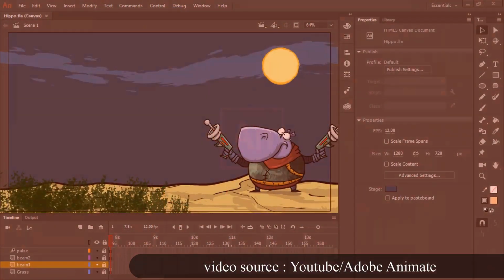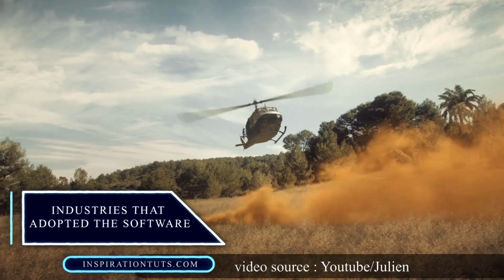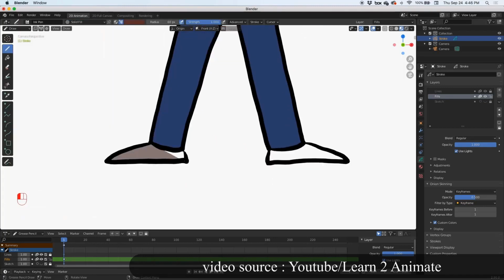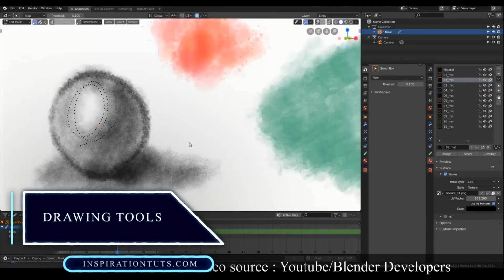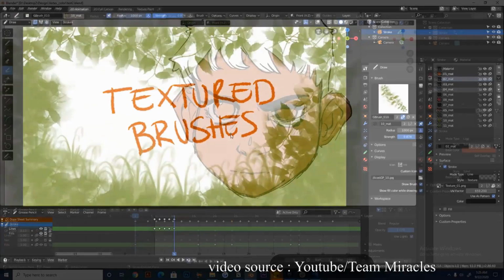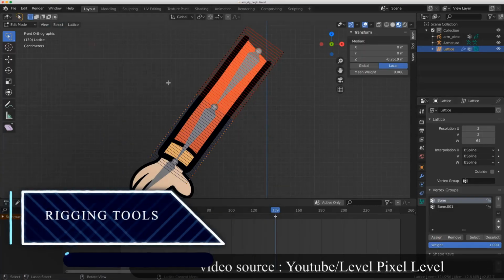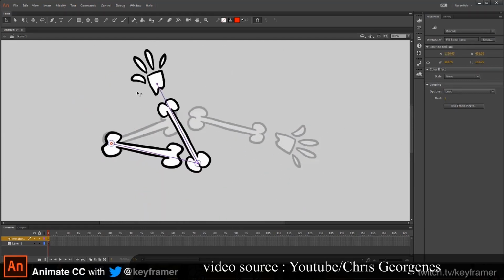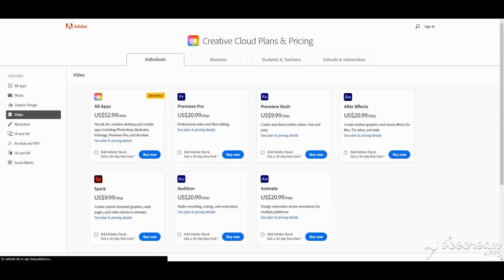Grease Pencil vs Adobe Animate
Whatever your goal is by leveraging 2D animation in your work,you need the right tool that fits your needs and extends your creative potential.
In this video, we will cover two of the most dominant tools in the field of 2D animation: Blender’s Grease Pencil and Adobe Animate.

Note: you can cancel any time.